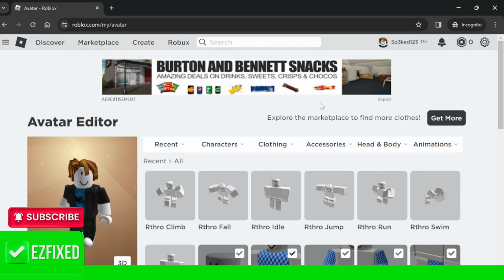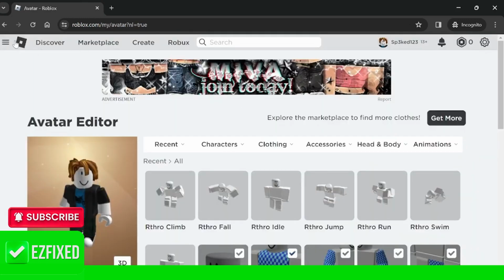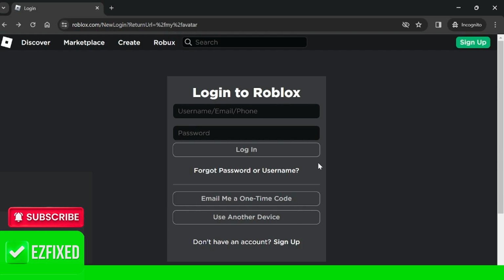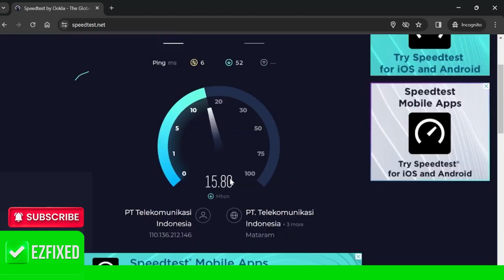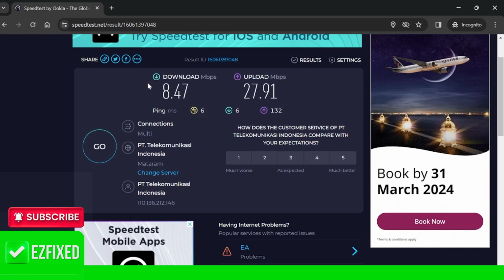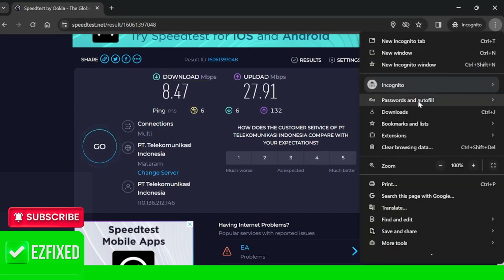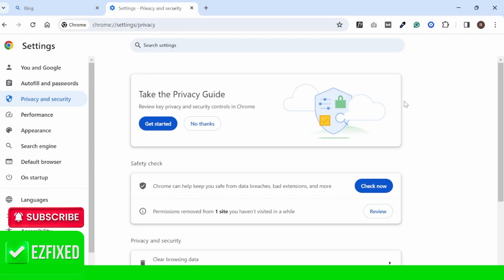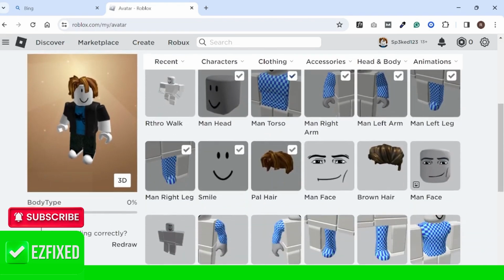[Easy Guide] Restore Roblox Avatar Not Loading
In this video I will show you [Easy Guide] Restore Roblox Avatar Not Loading